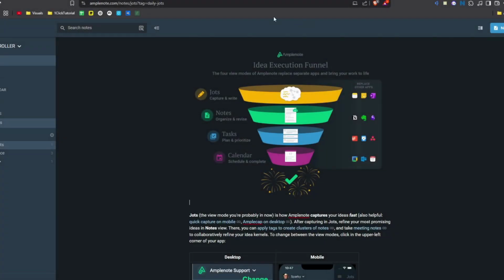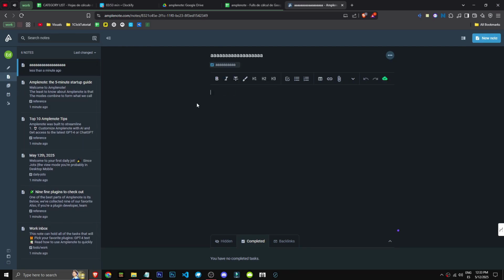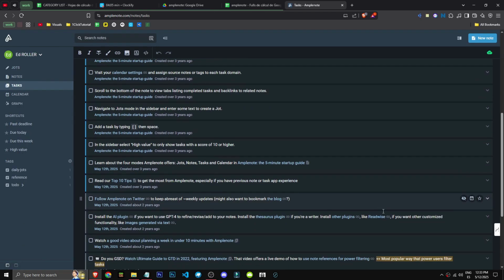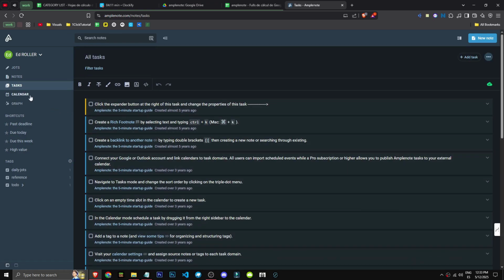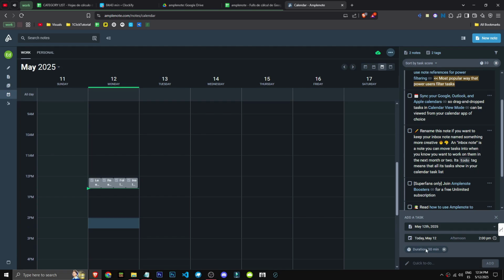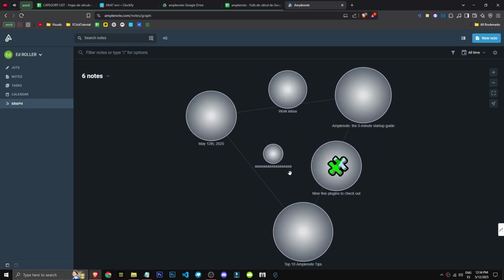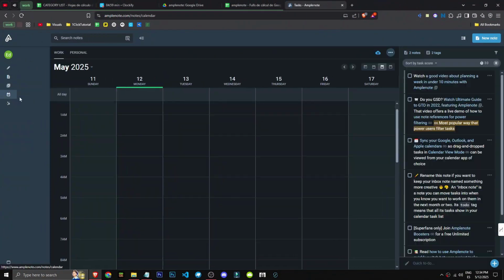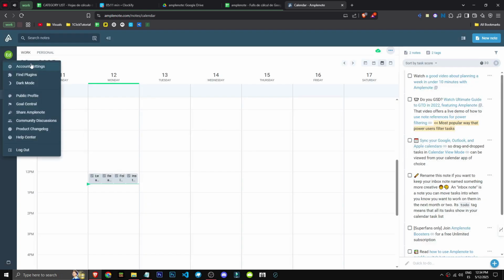HOW TO USE AMPLENOTE TO ORGANIZE TASKS AND TAKE NOTES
Learn how to use Amplenote to organize tasks and take effective notes. Optimize your workflow and improve your daily organization with this powerful productivity tool.🎁 Want to learn more about Artificial Intelligence and stay ahead of the curve?